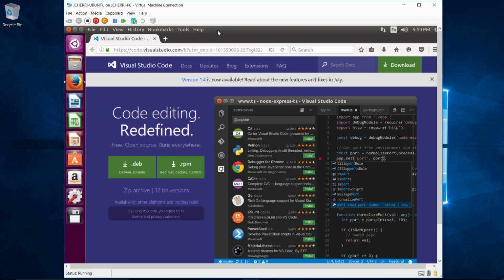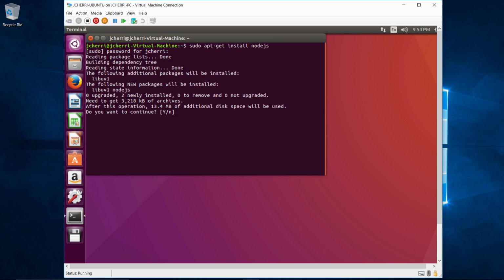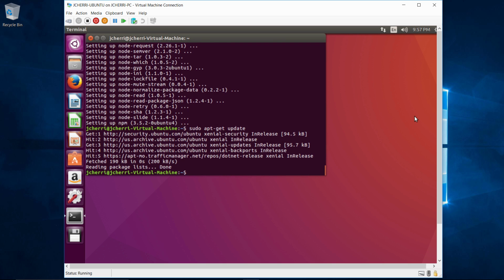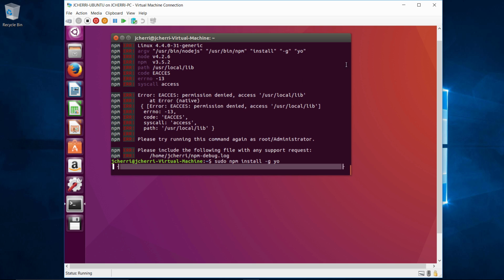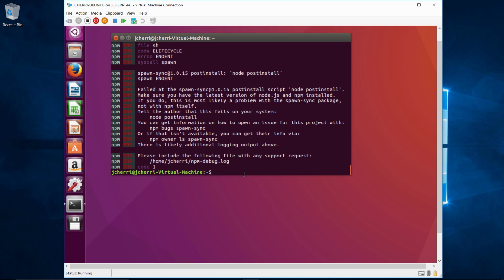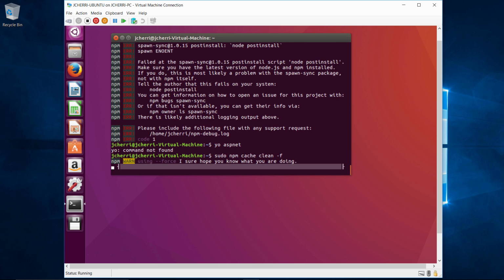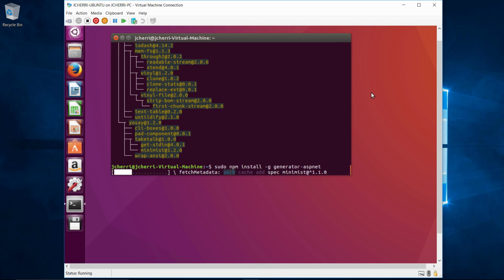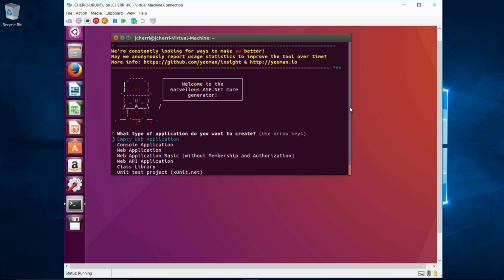Learning ASP.NET 2 LInux Install VS Code, Node Js, Yeoman & Asp Net Core Generator